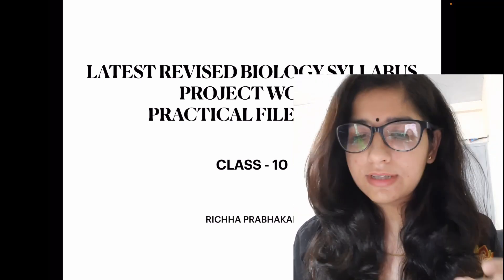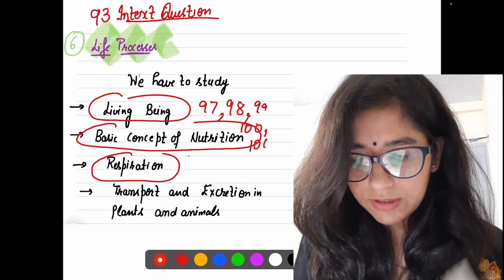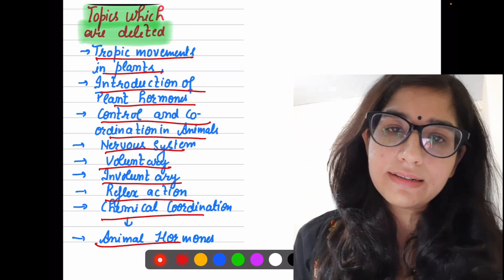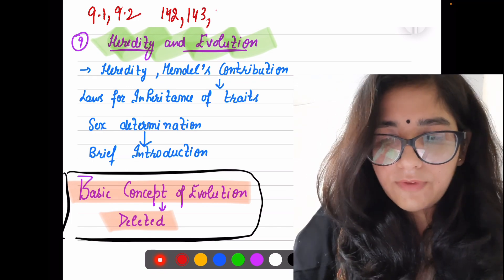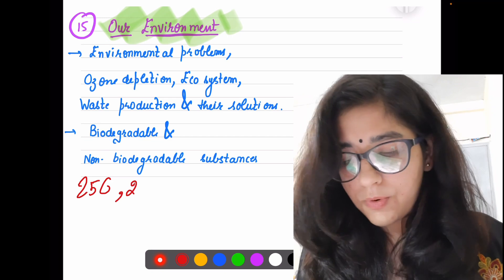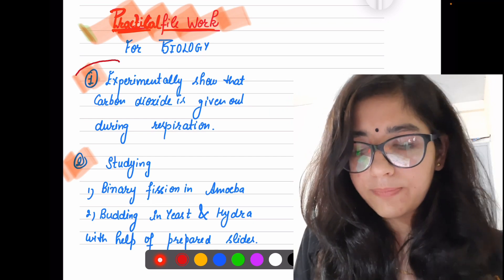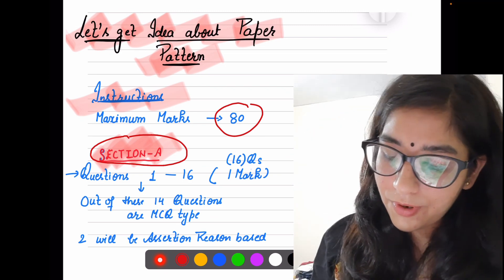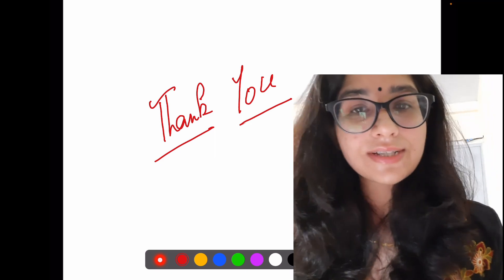LATEST REVISED BIOLOGY SYLLABUS CLASS 10 || PROJECT WORK || PRACTICAL FILE WORK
This video contains the details of the latest revised syllabus of class 10 biology for the year 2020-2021 including the project work and practical file work. All the topics/chapters removed from or included in the syllabus have been explained for the students. This video will give clarity on the topics which can be asked in class 10 biology board exam. All the best!